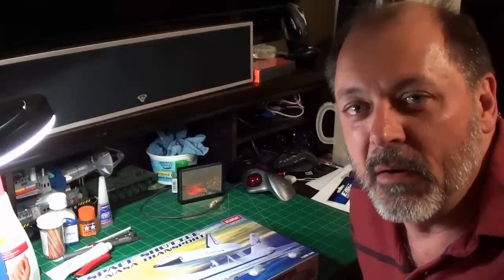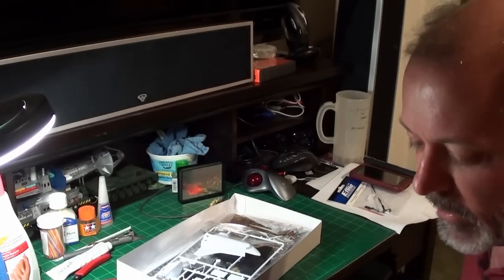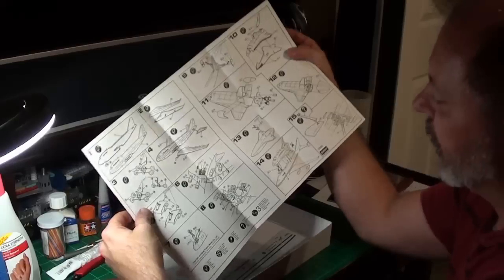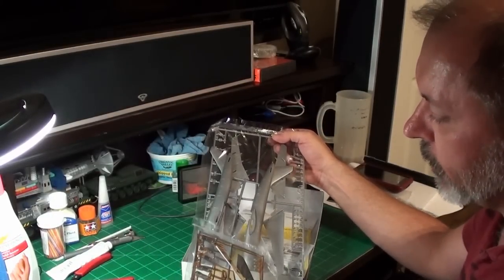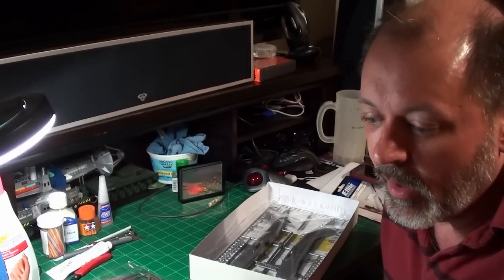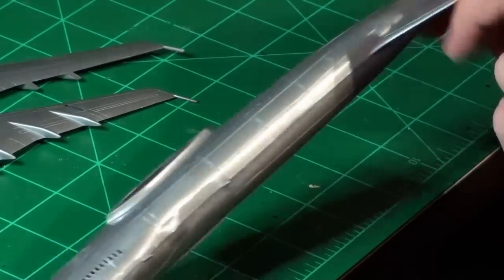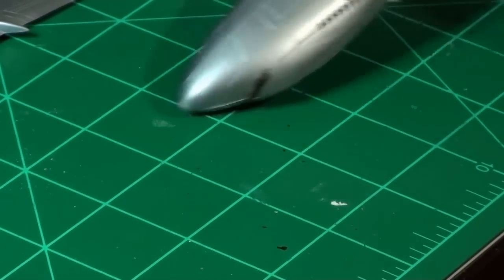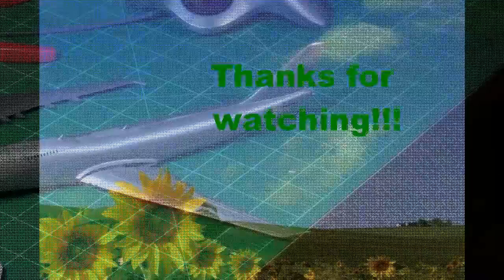Space Shuttle with 747 transport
My next build to learn painting techniques.  This build will require a lot more work with the paint because it is multiple colors.